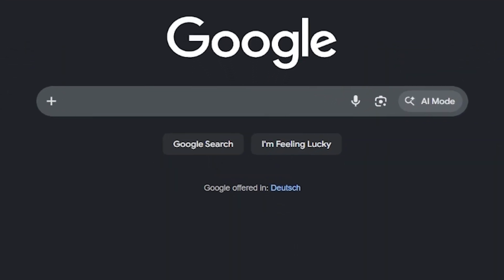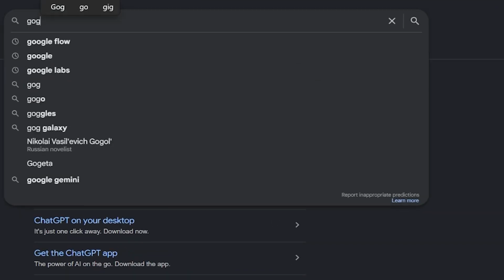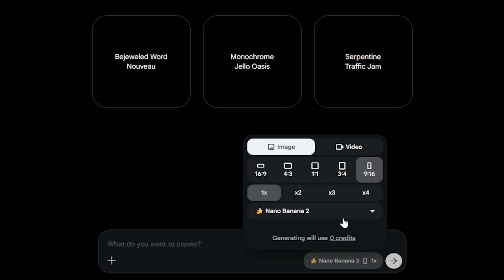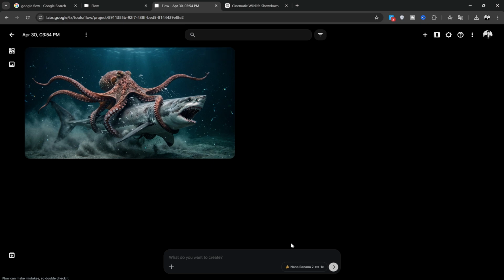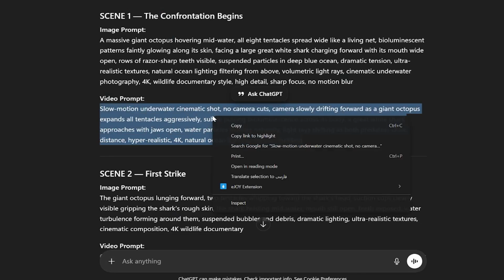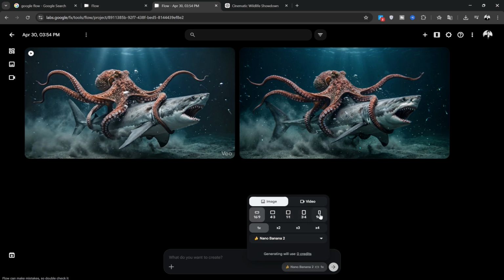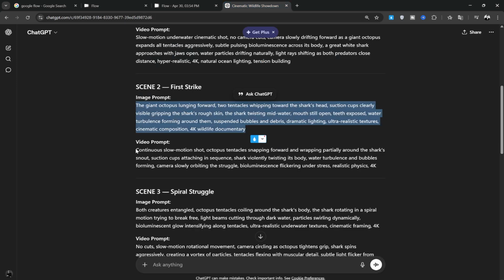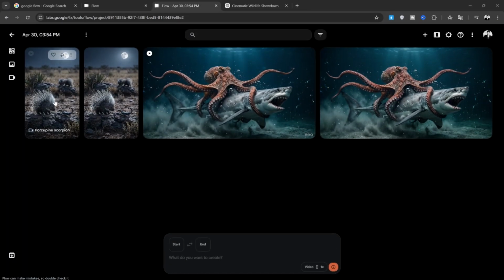Free AI Animal Video Generator That Actually Works | VEO 3.1 & Nano Banana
How to Generate AI Videos Without Watermark: Nano Banana 2 & VEO 3.1 Guide
🔥 STOP SCROLLING! Did you know that you can achieve significant earnings by leveraging AI to create viral animal clips? This video demonstrates how to use an ai video generator for YouTube automation, showing you how to make money on youtube with a faceless youtube channel. Discover how to earn money online with these powerful AI tools.
We are diving deep into Google Flow, using the powerful Nano Banana 2 and Nano Banana Pro for hyper-realistic image generation, and transforming them into cinematic masterpieces with VEO 3.1. Whether you are a beginner in Prompt Engineering or looking for Free AI tools, this tutorial covers everything you need to start your own YouTube Automation journey today!
Prompt:
give me prompt for detais: 7 image and video prompt for wildlife scene {Animal VS Animal}. National Geographic style, ultra-realistic, 4K, cinematic. Same characters in all scenes.4K wildlife documentary,  no camera cuts, slow motion bioluminescence, National Geographic style, natural ocean lighting
🔗 Tools Used in this Video:
⏳ Video Chapters
00:00 How to start a faceless wildlife channel and earn $1000/month
00:32 ChatGPT Prompt Engineering for realistic animal confrontation
01:09 How to use Google Flow for AI image and video generation
01:29 Nano Banana 2 vs Nano Banana Pro: Which one is better for free images?
01:32 Generating cinematic 16:9 4K wildlife images for YouTube
02:18 Converting AI images to video with Google VEO 3.1 (Step-by-Step)
03:19 How to make viral animal videos for TikTok and Reels (9:16 format)
03:15 Best settings for slow-motion cinematic AI sequences
04:14 Secret tips for viral video ideas and higher engagement
05:00 Final result and how to optimize for YouTube algorithm